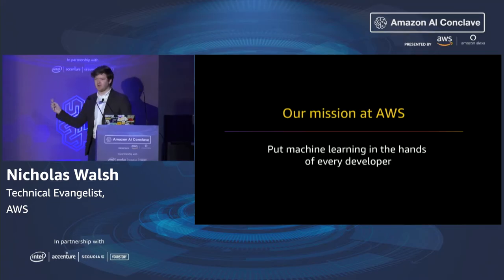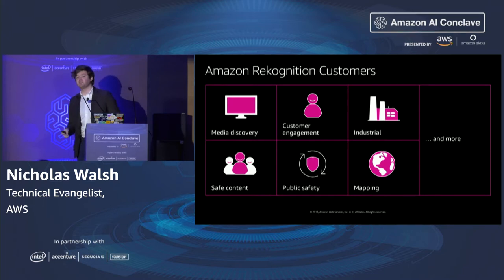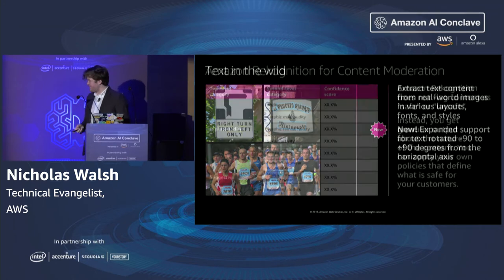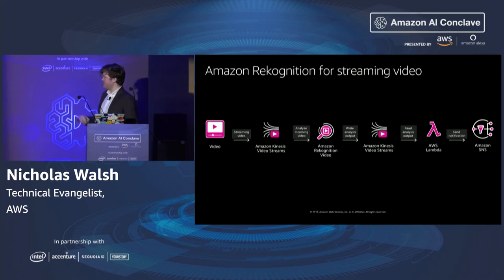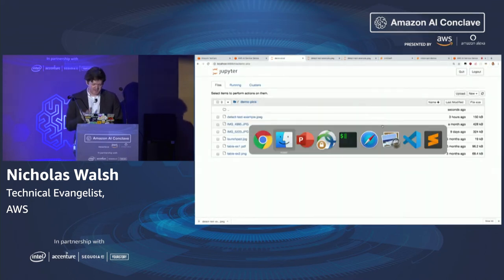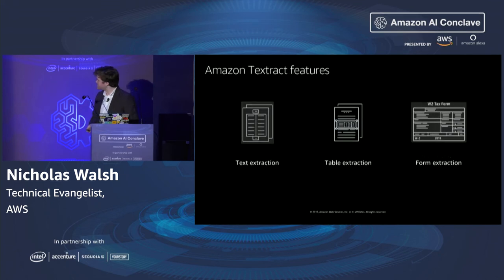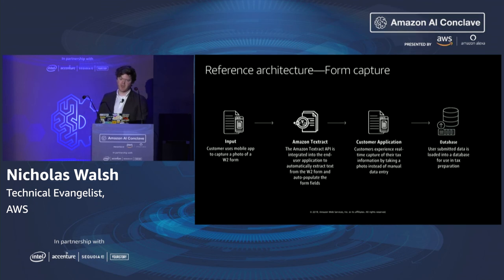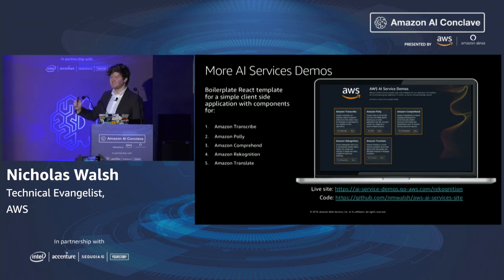Amazon AI Conclave 2019 -Building Applications Powered With Computer Vision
Speaker - Nicholas Walsh, Senior Evangelist, AWS

Amazon AI Conclave 2019 is the leading Artificial Intelligence and Machine learning conference held on Dec 19 -20, 2019 in Bangalore. It hosted over 1200 delegates comprising business and technology leaders from startups and enterprises, data scientists, ML developers, data engineers and architects. Sessions at the event covered some of the Amazon’s broadest and deepest set of machine learning and AI services.